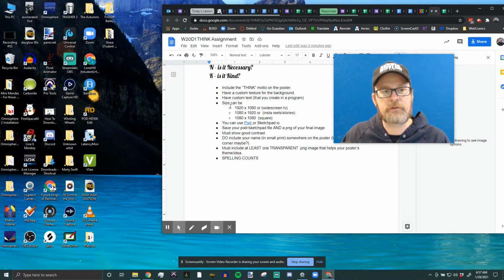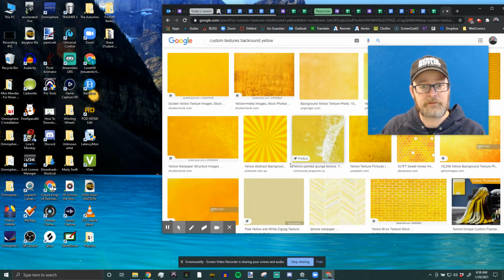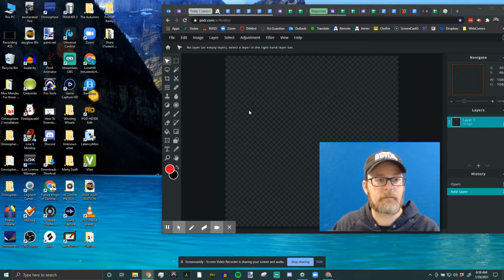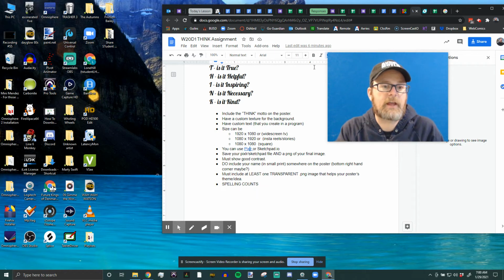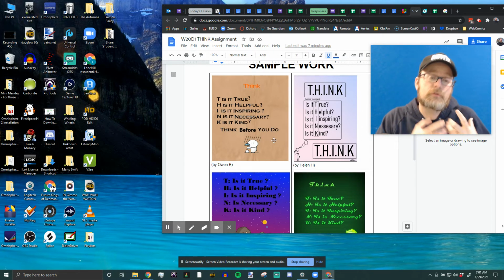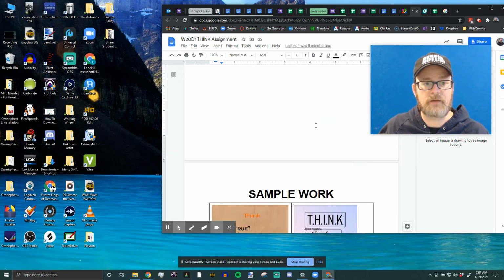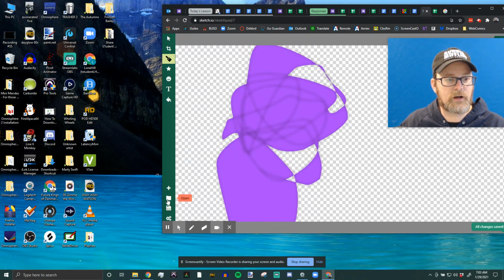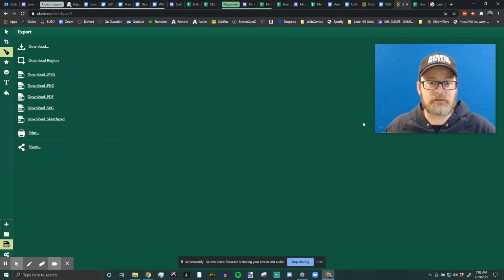The THINK Assignment (W21D1)